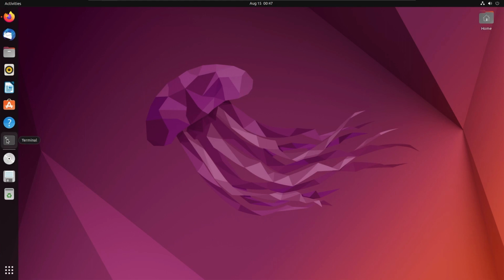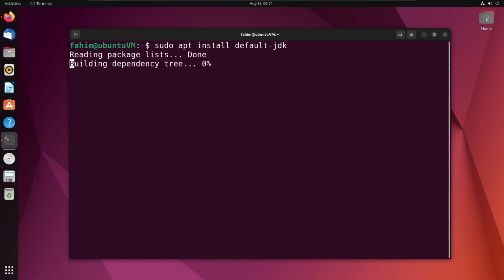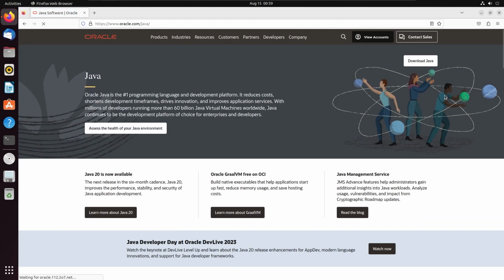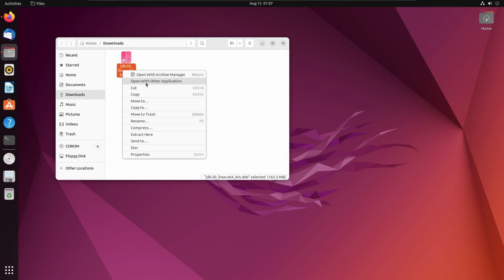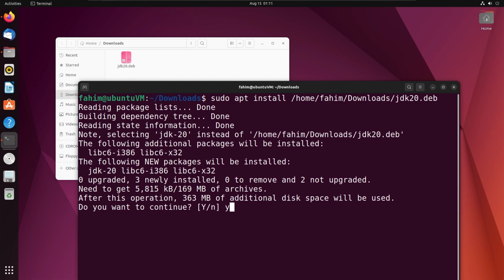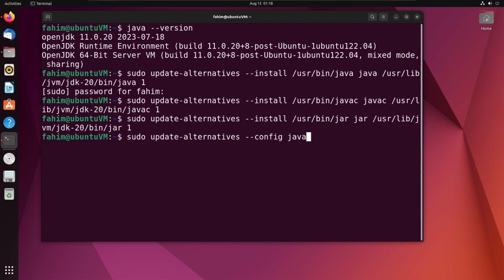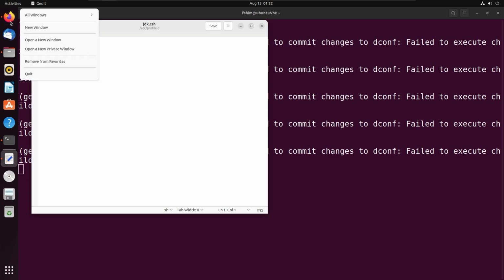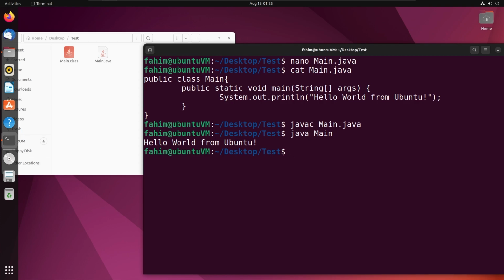How To Install Java On Ubuntu/Debian Linux Distro